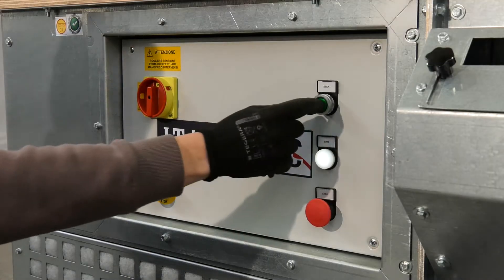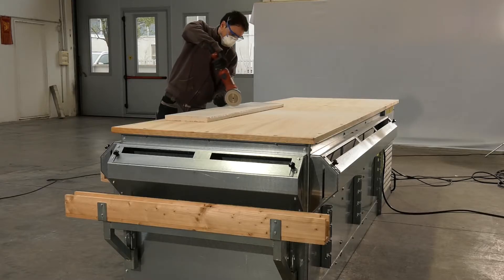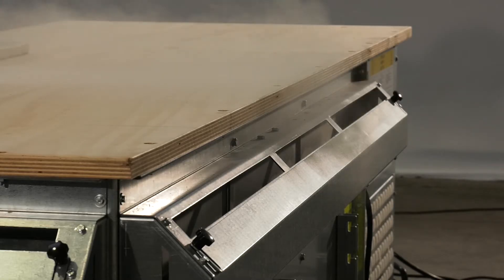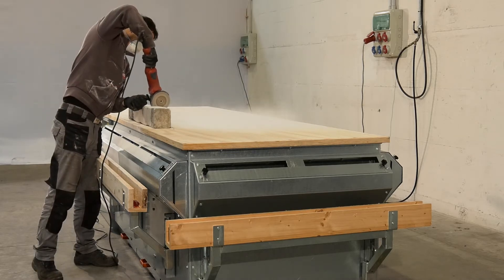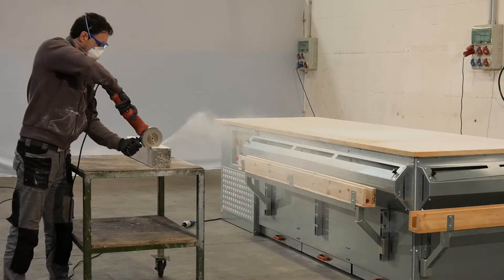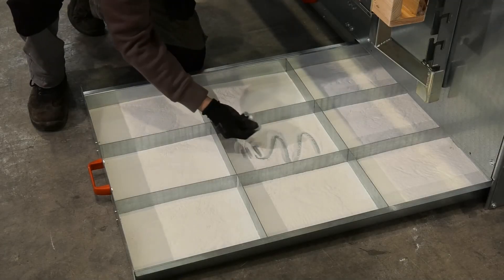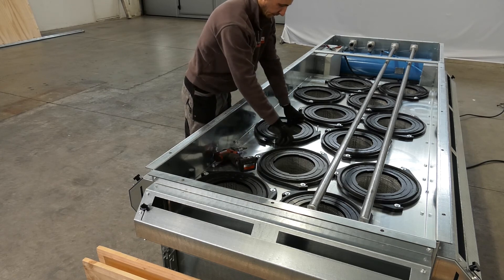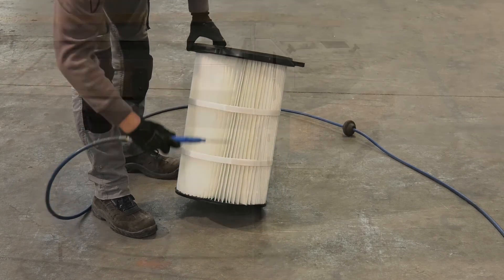Automatic Dust Collection Machines for industrial stone manufacturers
Automatic dust self cleaning bench with dry technology, Italian automatic system, low energy consumption, it is easy and reliable. Designed with the most efficient and last technology for dust suppression and it works fine to stop the huge amount of dust. It is able to retain inhaled particles up to 10 micron, that are impossible for the depurators with water technology. It utilizes a powerful air cyclone in order to clean the filters automatically. Stone machineries manufacturing industry Made in Italy Dust and Water collection Treatment, Italmecc has based his own manufacturing facilities in the heart of Veneto Italy in a city called Schio Province of Vicenza, our production capabilities grow up step by step since 1923 from natural stone caves to production of processing machineries, from single dust purifier to six different models in as many versions designed for customized customers requirements, then expanded further to the manufacture of related products, such as water clarifiers and filter presses. Italmecc mission is to continue searching industrial and engineering perfection of new machines, developing new environemental protection solutions for the stone market, this spirit of innovation that drove its founder in 1979 when he created our successful manufacturing business. For more info about our machineries please visit our web

STONE PROCESSING MACHINERIES MANUFACTURING INDUSTRY, industrial production of stone machines for water, wastewater, dust and sludge processing treatment and other customized industrial process treatment. Machineries produced by Italmecc srl the Italian stone's machine manufacturing company, based in Vicenza Italy to support B2B distributors of stones industry, high end Italian technology equipment at manufacturing pricing. Stone machines, designed and manufactured to increase environmental protection to avoid water and soil industrial pollution.

Stone processing machineries prduced by Italmecc and Italian stone machineries manufacturing industry, industrial production of stone machines for water, wastewater, dust and sludge processing treatment and other customized industrial process treatment. Machineries produced by Italmecc srl the Italian stone's machine manufacturing company, based in Vicenza Italy to support B2B distributors of stones industry, high end Italian technology equipment at manufacturing pricing.

STONE MACHINES TO IMPROVE PRODUCTION QUALITY
Designed and manufactured to increase environmental protection to avoid water and soil pollution. Our closed cycle of water clarifier and dust collector treatment are environmentally friendly and contribute to the reduction of wasted water such as precious resource for the whole planet.
Stone machinery, water treatment plants, Italian dust extractor machine, marble processing manufacturing, automatic filter press machine supplier, stone processing machinery manufacturer, Italy natural stones equipment manufacturing, made in Italy machinery manufacturer distributor, Italian stone machineries manufacturing vendors, marble resin, processing machinery B2B supply, quartz industrial process machines wholesalers, stone processing machines distributor vendor, customized stones machineries distributors, Italian concrete marble B2B technology, engineering design manufacturers, worldwide B2B Italian machine
Welcome to distributors, made in Italy
WE DESIGN AND PRODUCE EQUIPMENT FOR ANY INDUSTRIAL PROBLEMS
Our engineering department, with filtering precision as main strenght, will coordinate with your technicians to create customized solution also for existing production plants. Water, wastewater, dust and sludge clarifier treatment using our own filter press, decanters (silos) and equipment filtration systems to reach the maximum performance protecting (avoing pollution) soil, your plant, your investment and earth environment.
WASTEWATER TREATMENT INDUSTRIAL MACHINERIES
Italmecc srl. wastewater treatment machines (in stainless steel) convert the industrial wastewater or industrial water, no suitable to be used, into clarified water that can be returned to the manufacturing cycle with minimal impact on environment.
INDUSTRIAL DUST TREATMENT EQUIPMENT
As one of the most important Italian industrial company we are involved in design, selection, engineering, fabrication, supply, installation, and commissioning of dust treatment plants respecting the international environment, health and safety laws (OSHA - EPA - CE - UL).